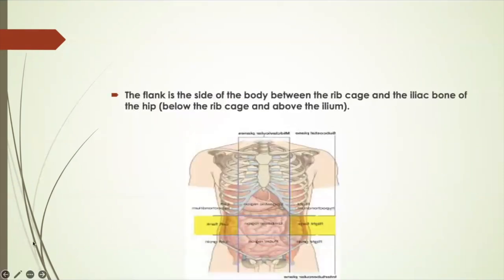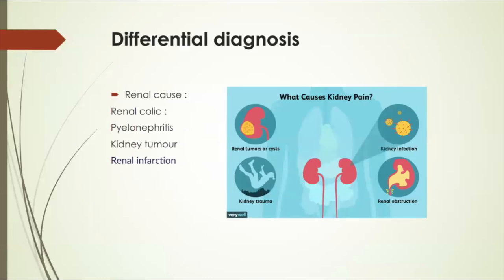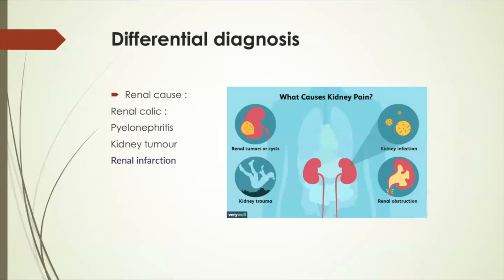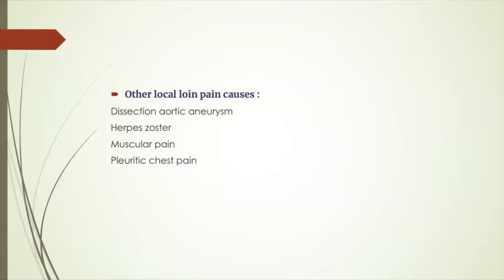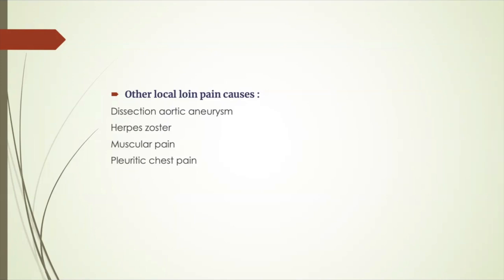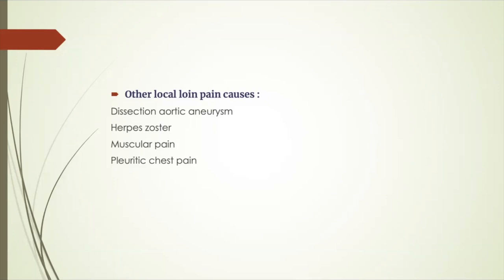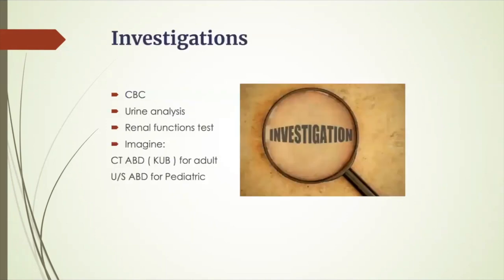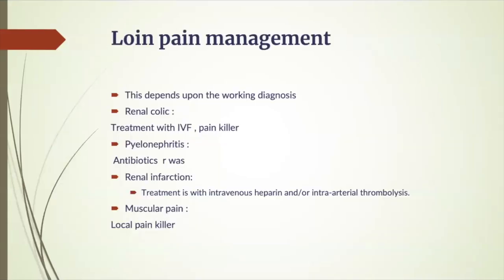Acute Loin Pain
By Dr. Ibtihal Gamal